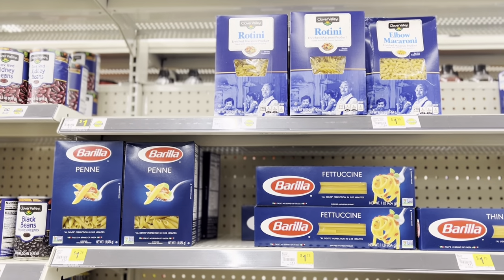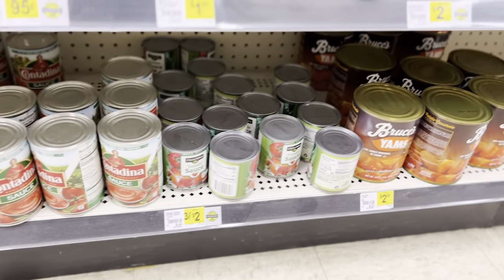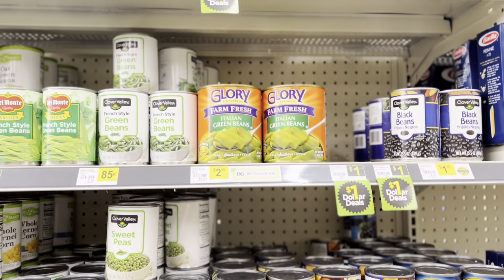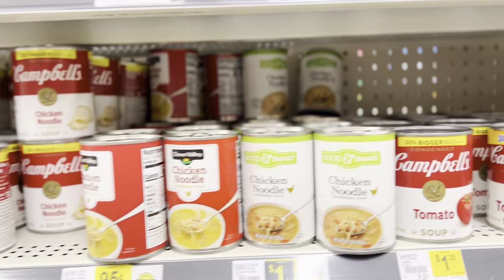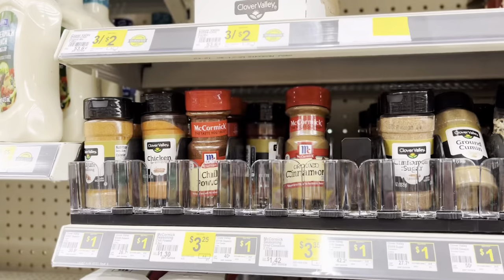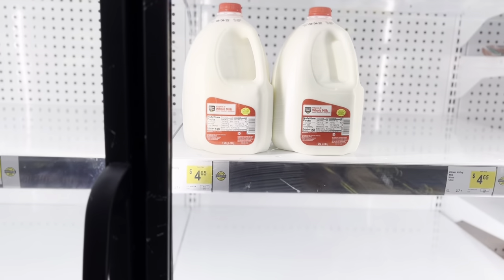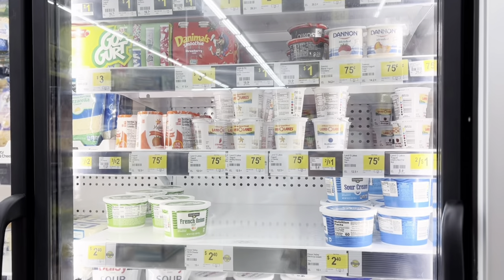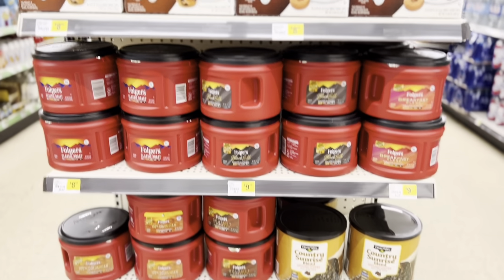AMAZING PREPPER PANTRY DEALS AT DOLLAR GENERAL FOR $1 OR LESS!!